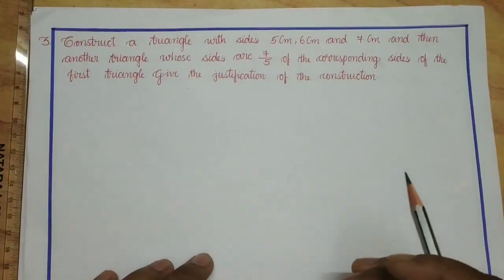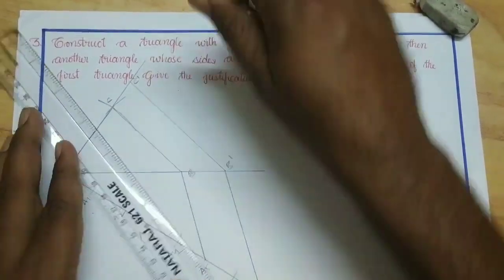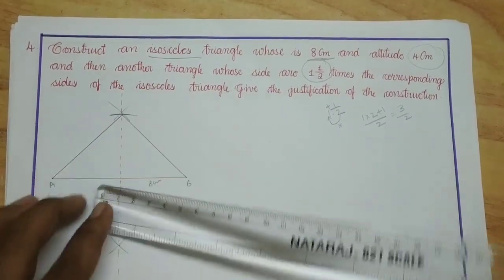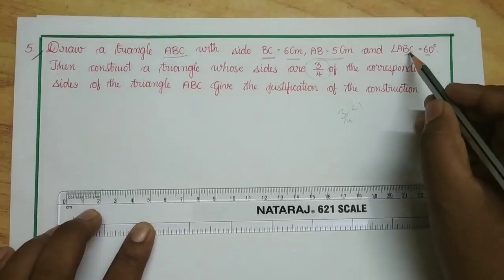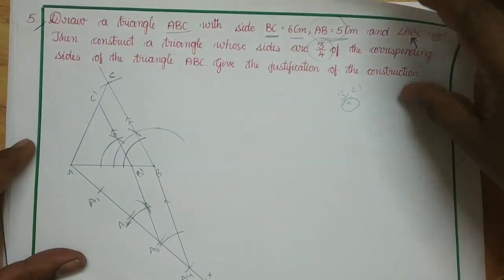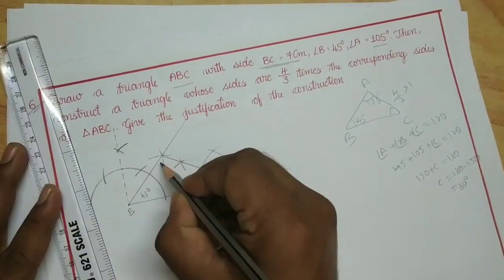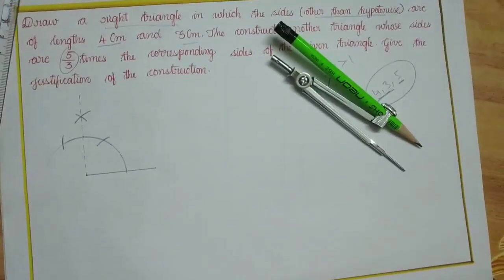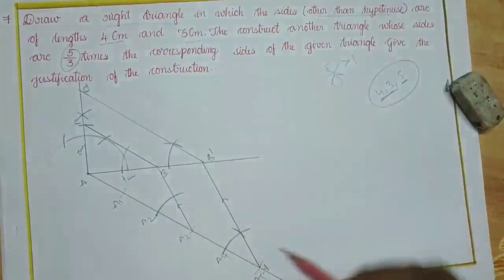construction of similar triangles class 10/ 4 marks very important questions for mathematics